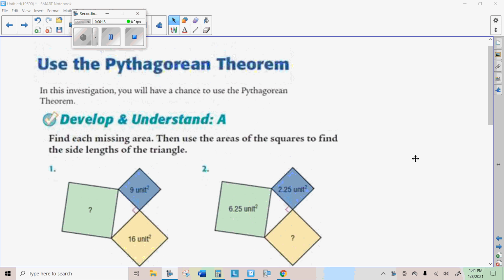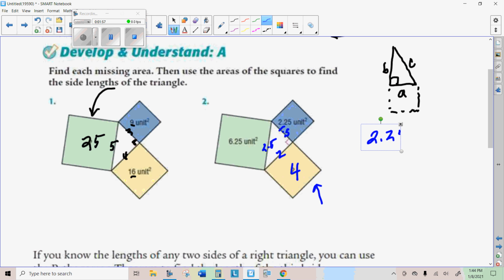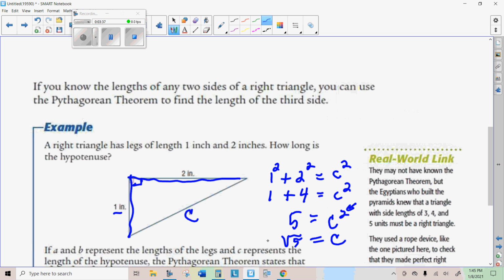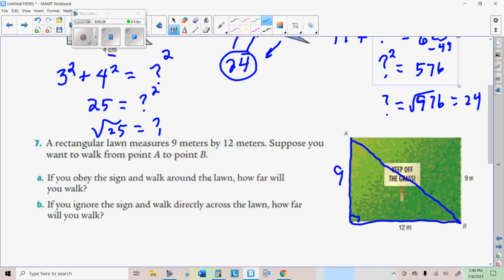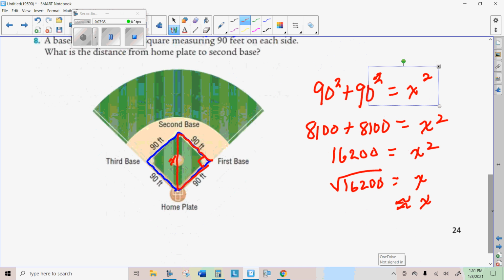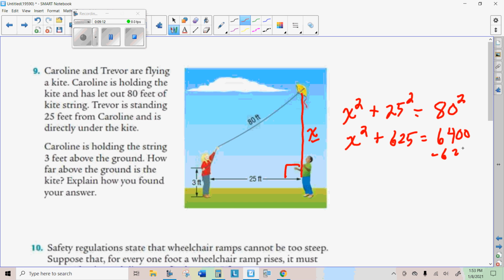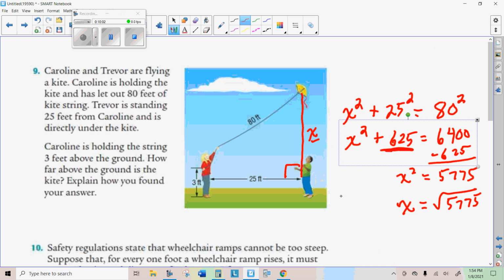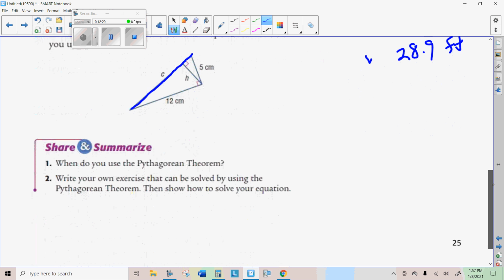Lesson 6 1c Part 2